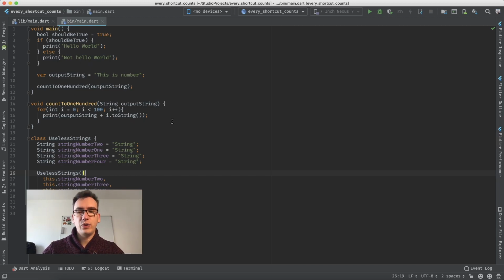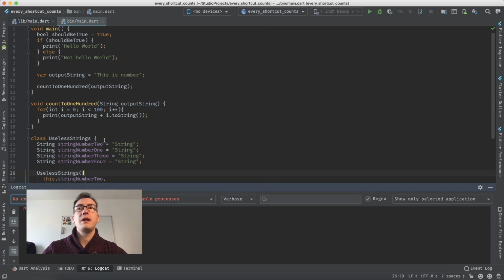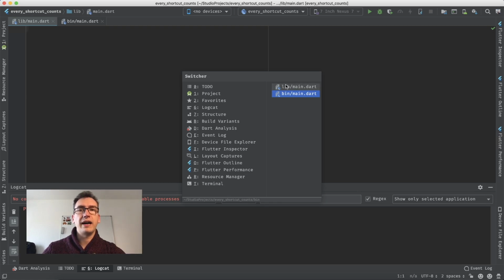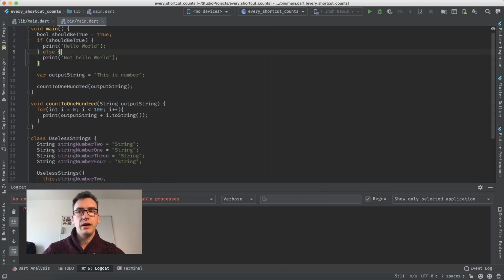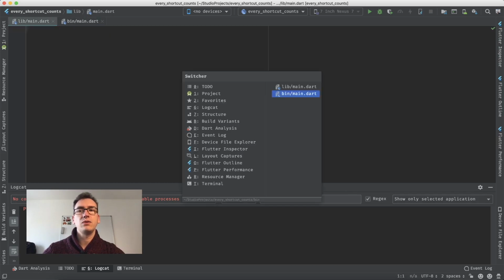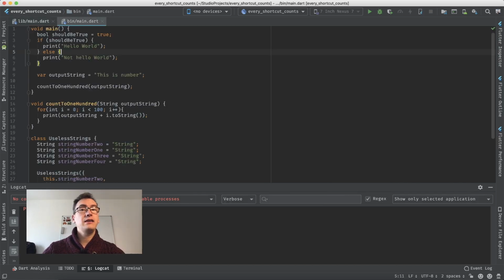Tab Navigation in Android Studio - Every Shortcut Counts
In this episode of EveryShortcutCounts I will explain you how to use the tab navigation with ease in Android Studio. So lean back and relax by this episode your FlutterExplained.